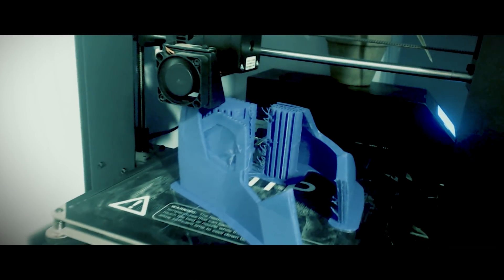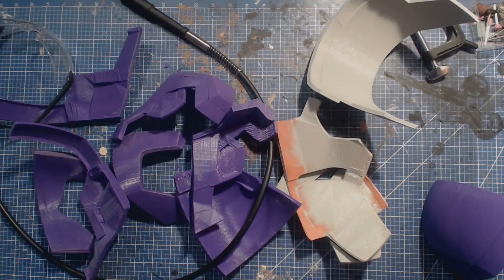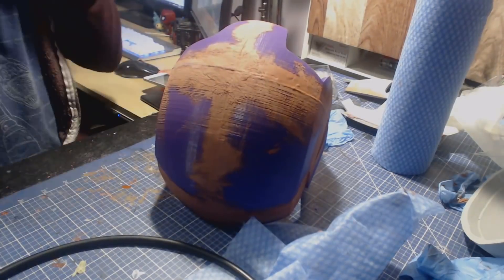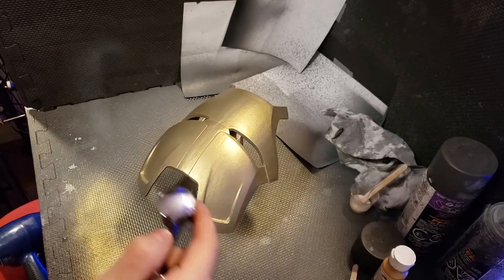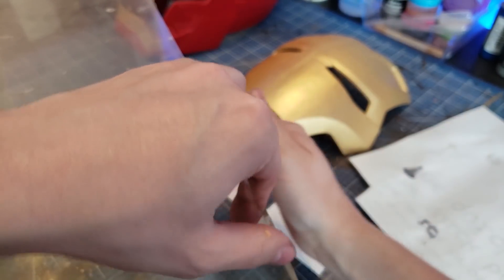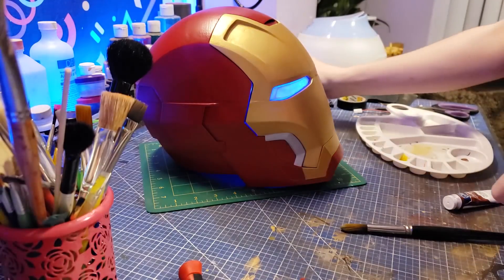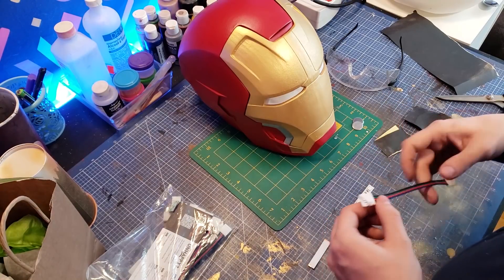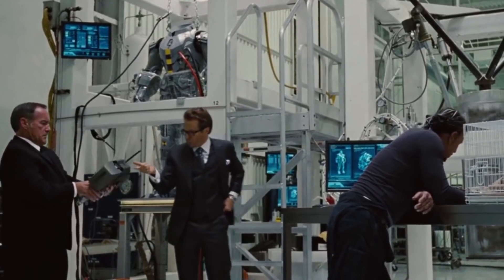Iron Man Helmet Replica - 3D printed on small printer WALKTHROUGH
The Iron Man helmet has long been a 3D printed prop maker's right of passage. Today on the show I tackle a classic as I print this helmet in multiple parts, assemble and paint, then fit it with some basic lighting. I hope you all like it!

Bondo Spot Putty
My 3D Printer
Rotary Tool
Sanding Block
Dremel/Rotary Tool
Wood Filler
Masking Tape